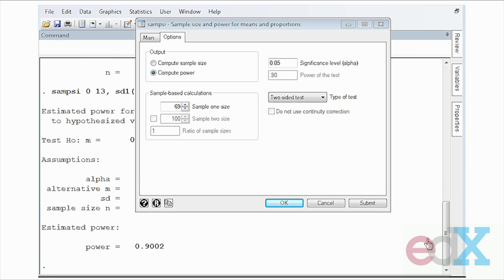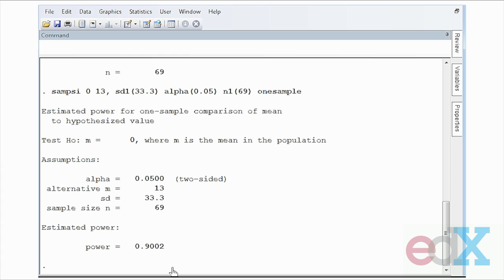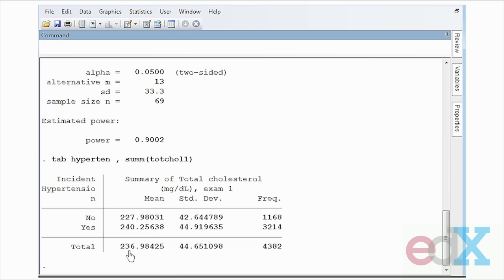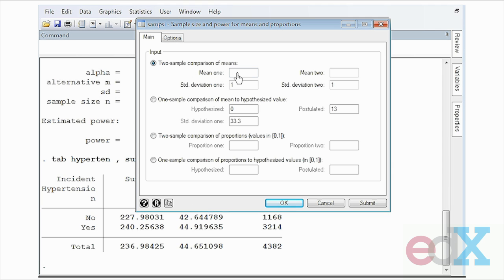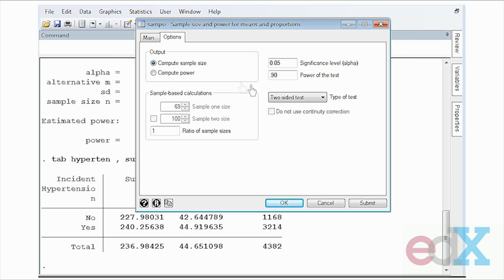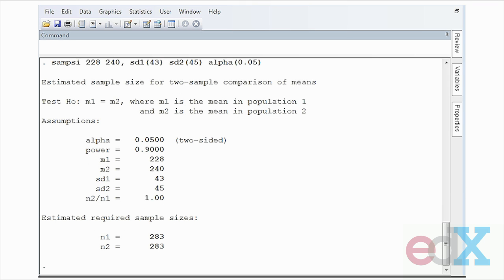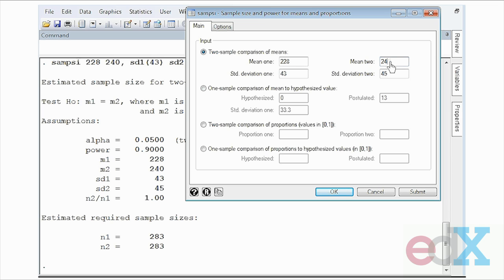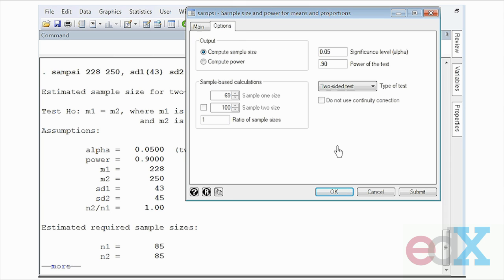Week 6 : SAMPLE SIZE CALCULATOR II